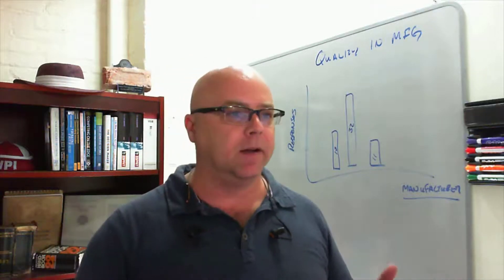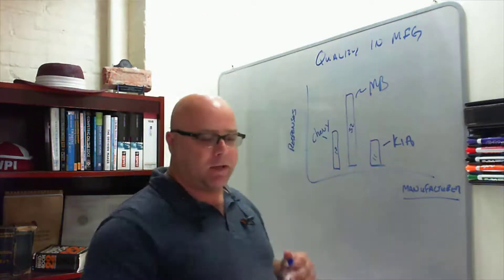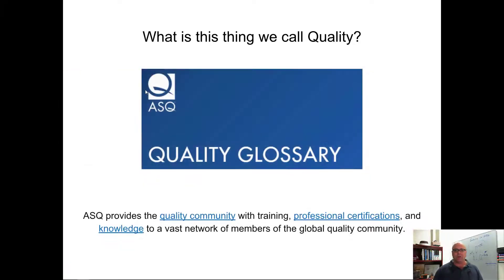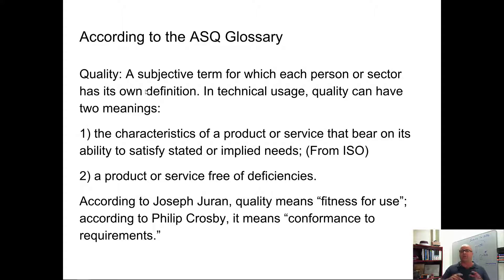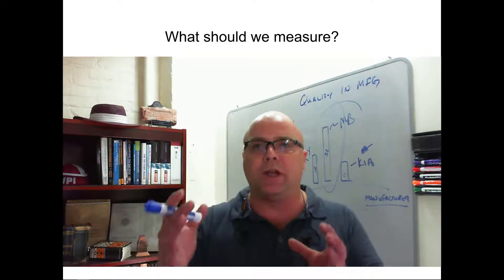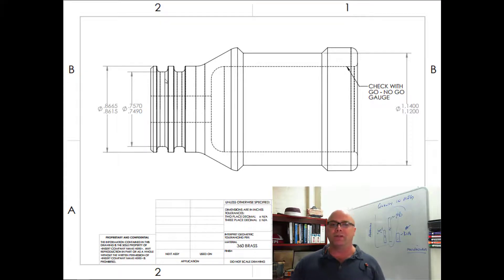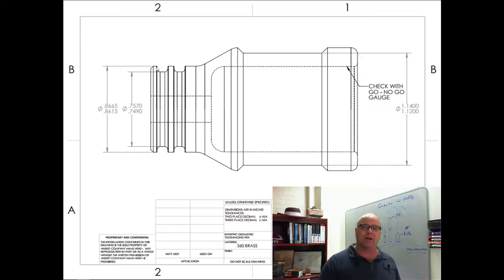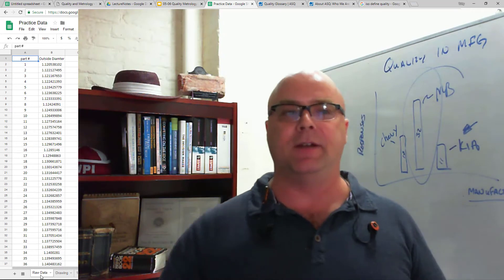Understanding Quality in Manufacturing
Quality: A subjective term for which each person or sector has its own definition. In technical usage, quality can have two meanings:
1) the characteristics of a product or service that bear on its ability to satisfy stated or implied needs; (From ISO)
2) a product or service free of deficiencies.
According to Joseph Juran, quality means “fitness for use”; according to Philip Crosby, it means “conformance to requirements.”